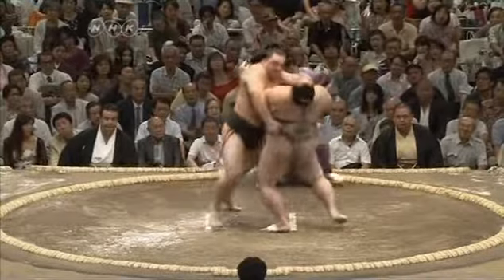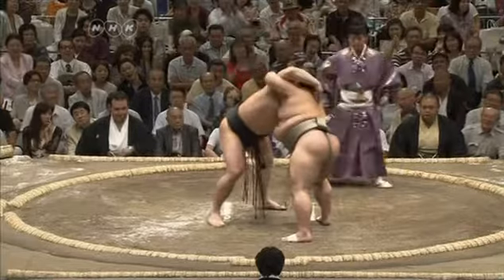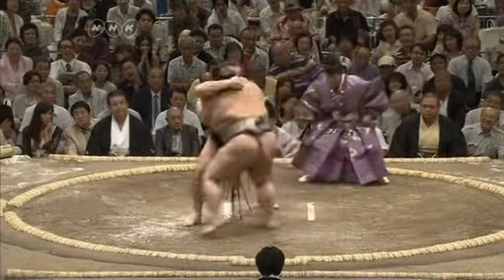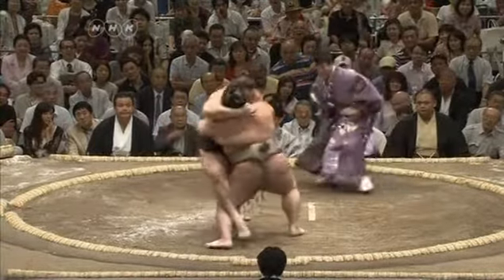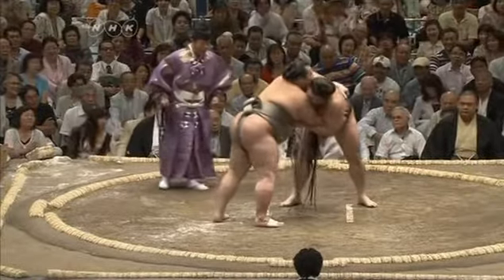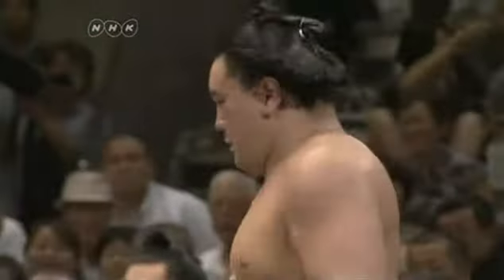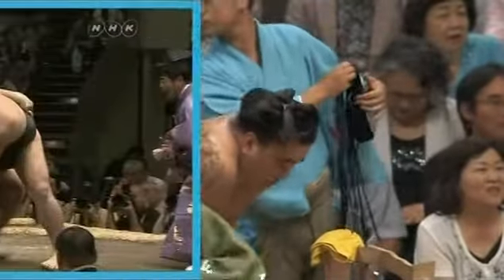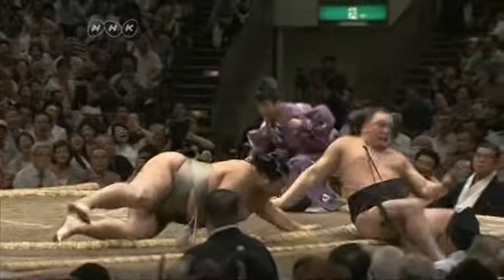Aki Basho 2011, Harumafuji vs Toyonoshima